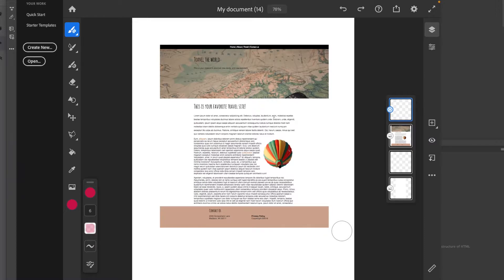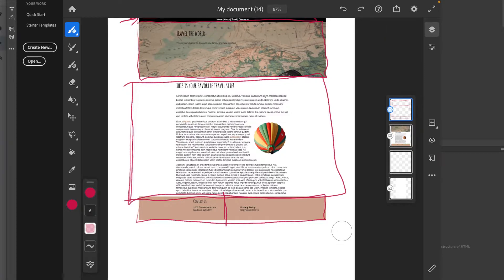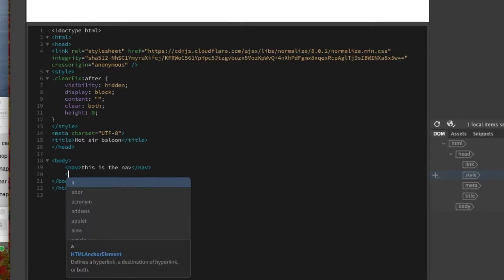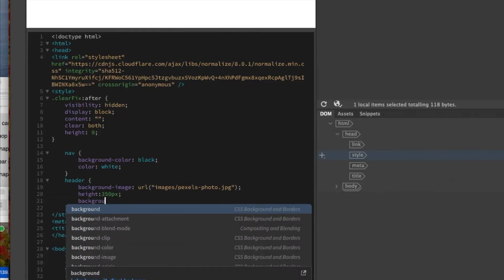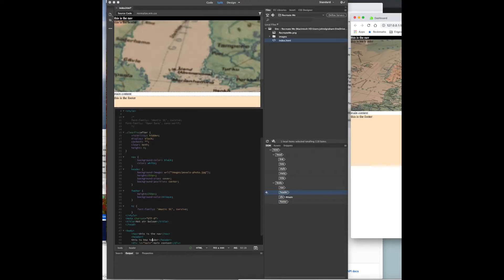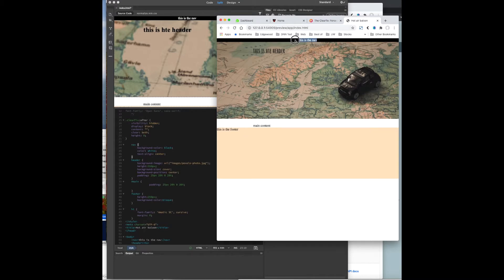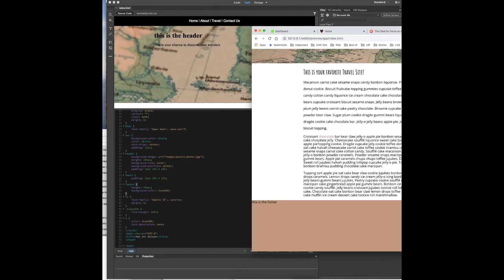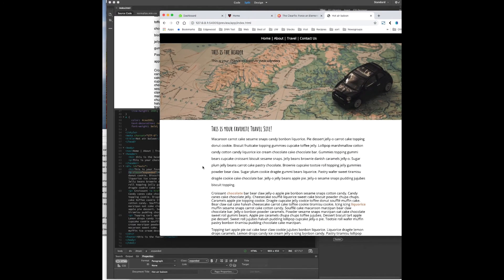Web Design I Project 2 - Recreate Me Solution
Live screen capture of John creating this page.